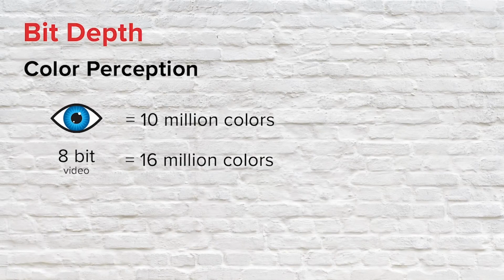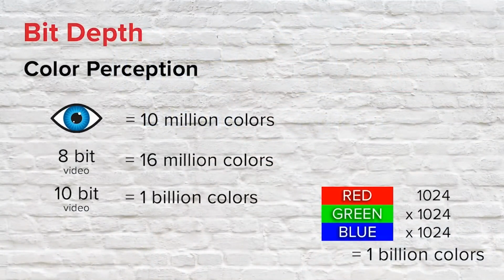Neoti Tech Talk Bit Depth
In this video, Neoti Lead Technician Joe Kipfer explains what bit depth is and what it means in relation to dvLED displays.